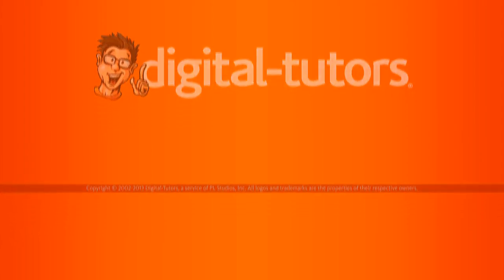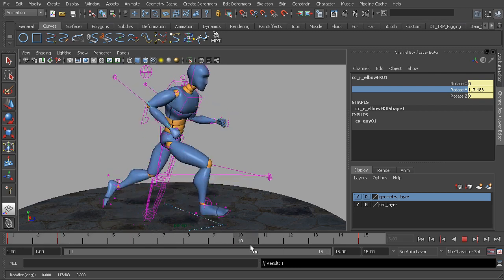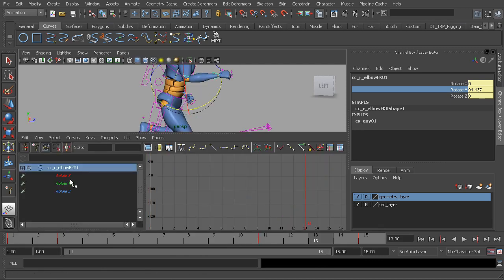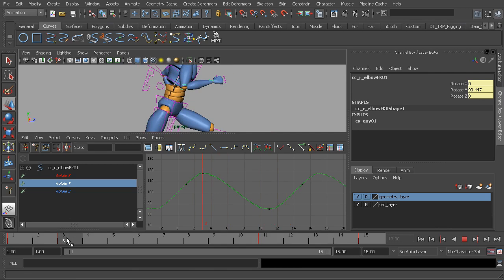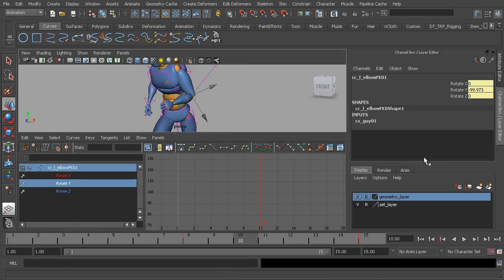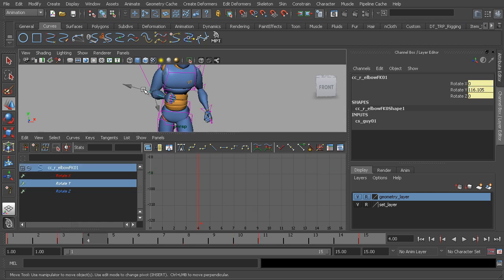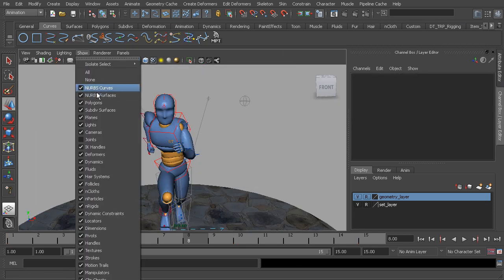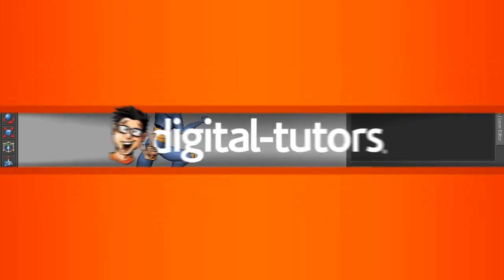Maya 3D Adding Follow through To The Forearms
Maya 3D Review,
Maya 3D Complete Review,
Maya 3D Animation,